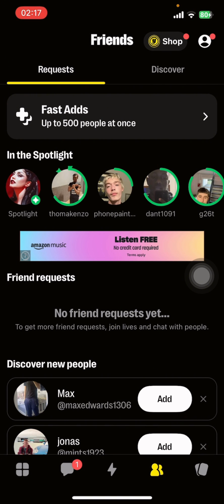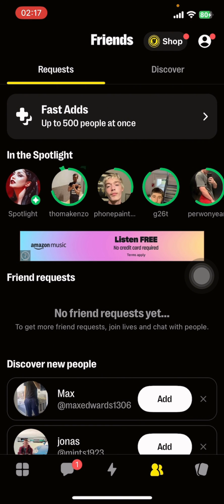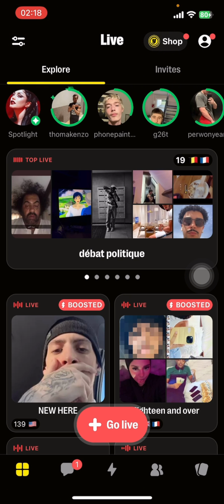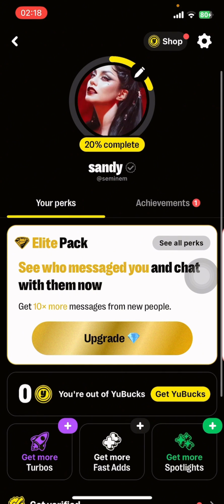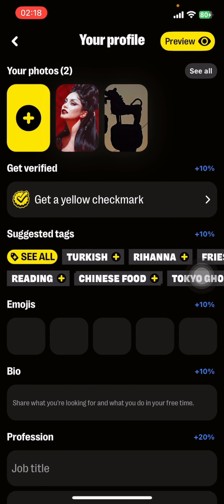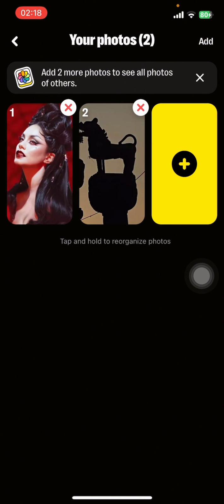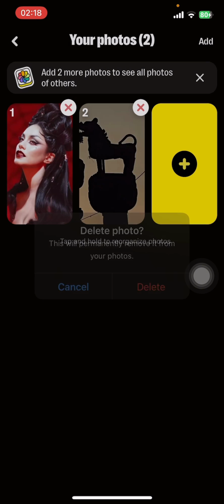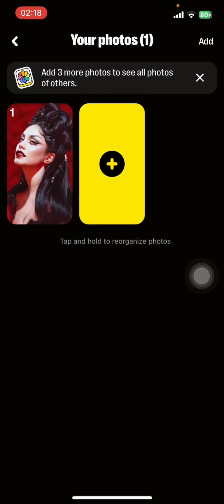How to Delete Pictures on Yubo (2024)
In this video, you'll learn how to delete pictures on Yubo quickly and easily. We’ll walk you through the steps to remove unwanted photos from your profile. Whether you're cleaning up your account or updating your images, this guide will help you do it with just a few clicks.